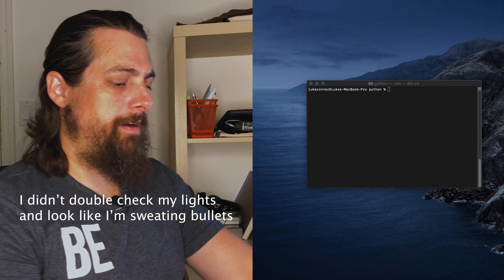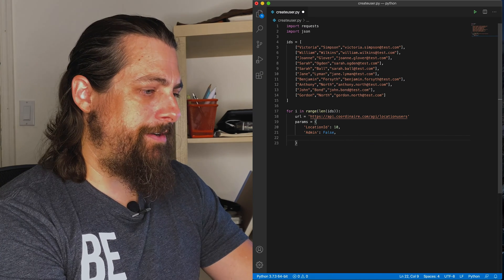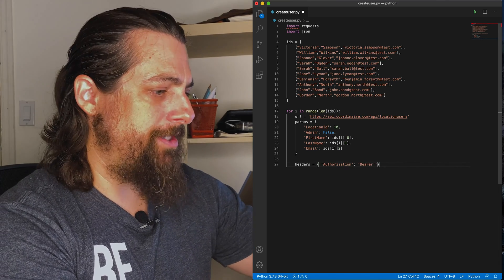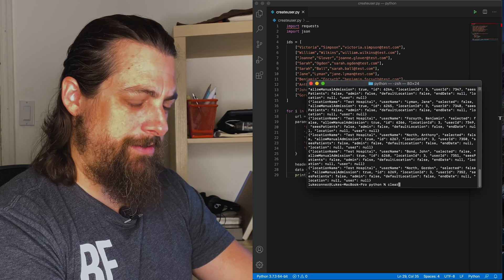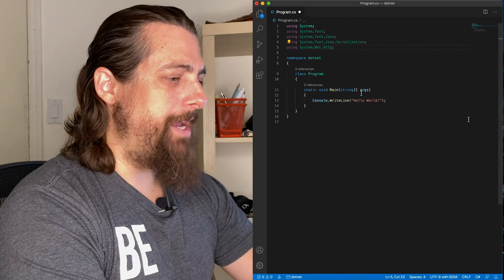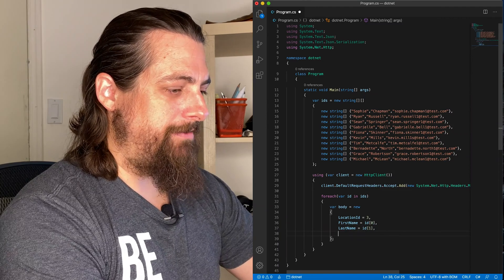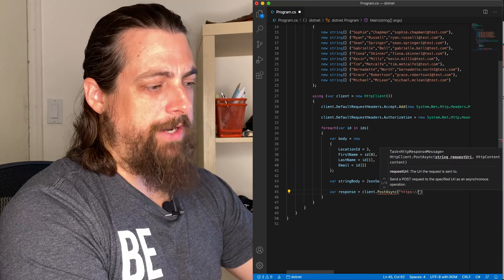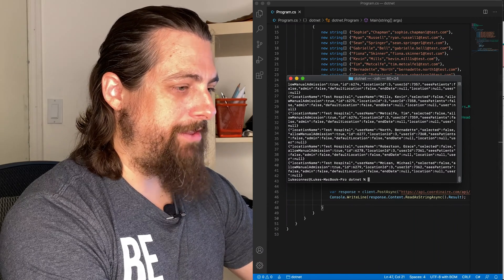Automating tedious tasks - Python vs .Net C#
We take the tedious task of adding new users to an admin page and automate it using Python and C# / .Net
We compare the ease of coding and the speed of the results.

If you would rather read this than watch it, you can see it on my

0:00 Start
01:19 Python Code
05:23 .Net Code
10:16 Conclusions